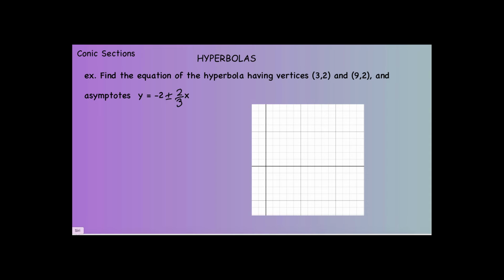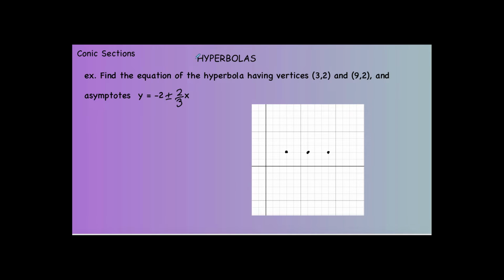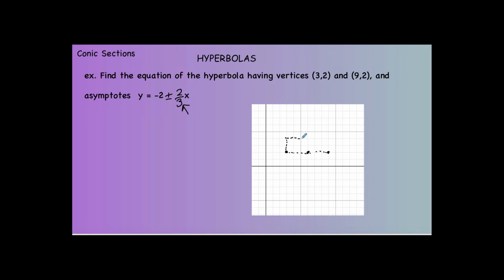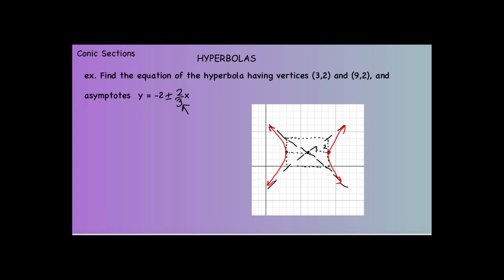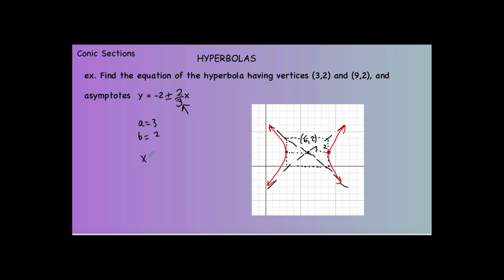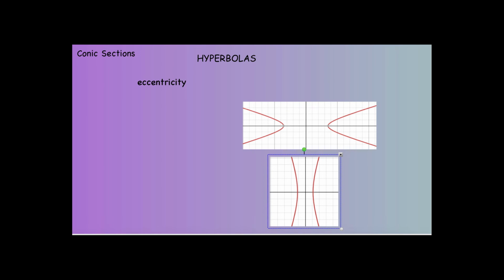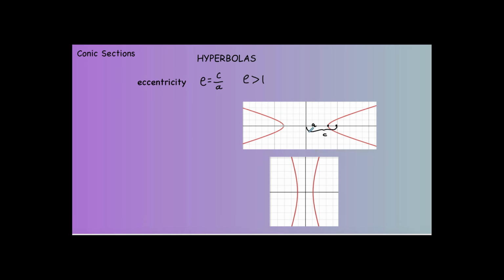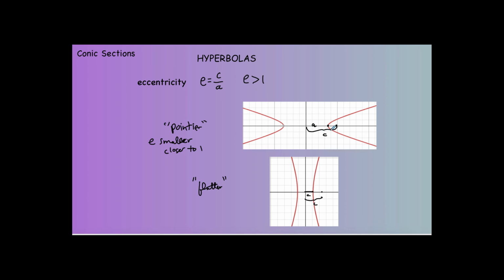Kress~Honors Precalculus Video 9.3.5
ellipses 5 (eccentricity)